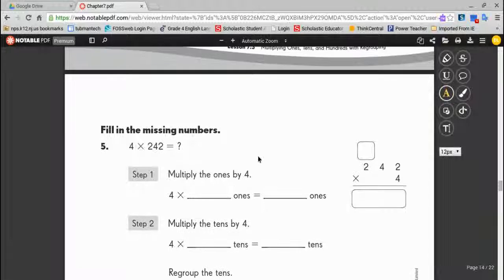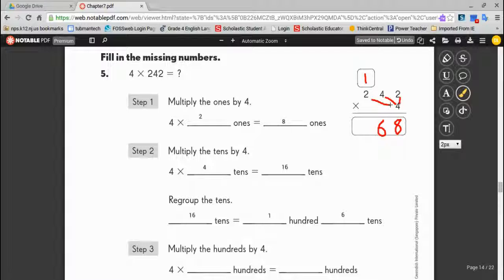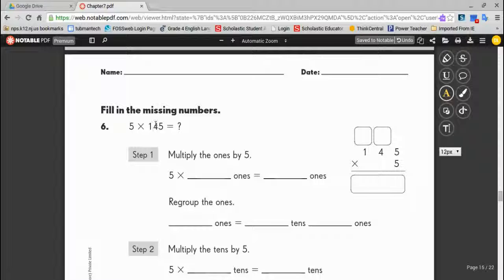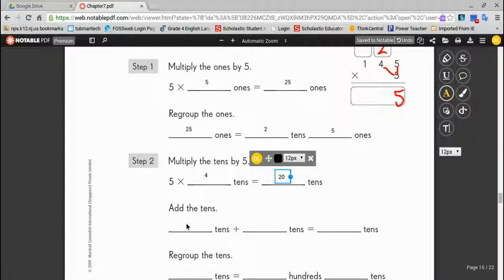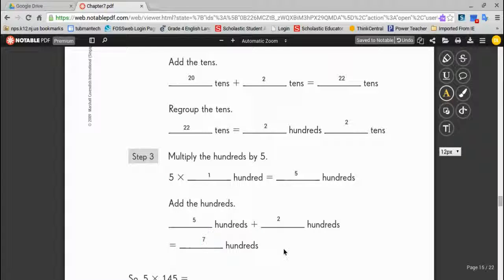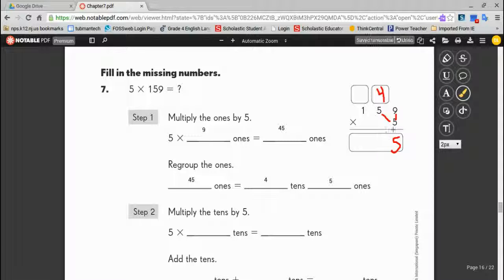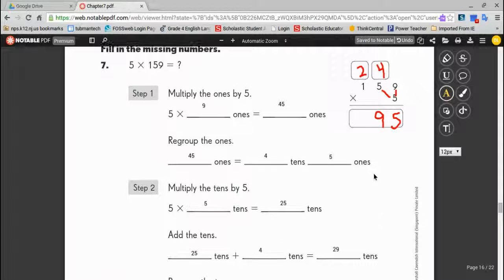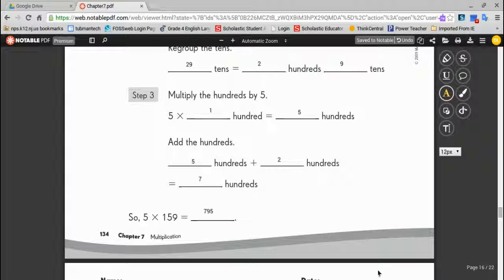Chapter 7 pg 132 134